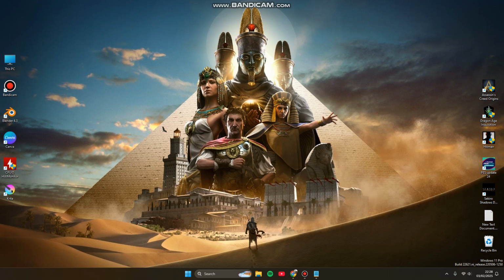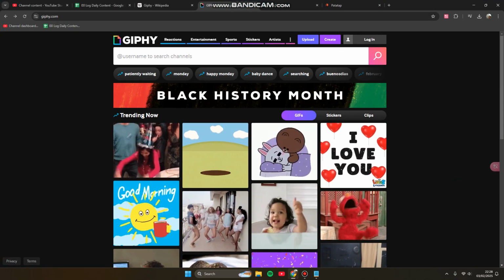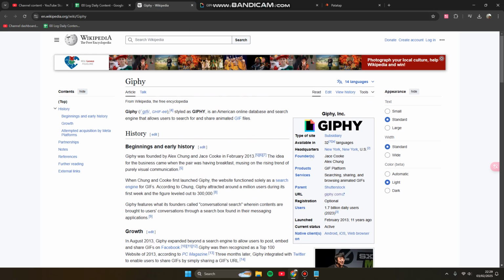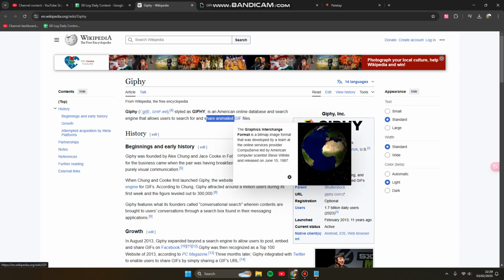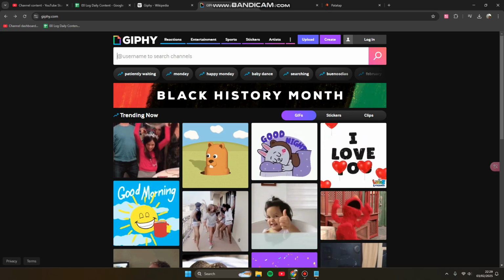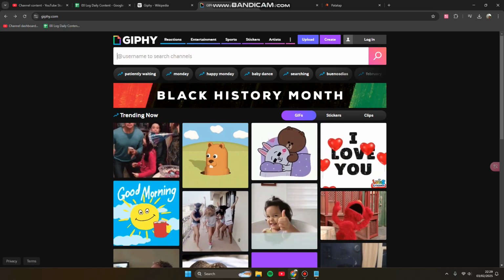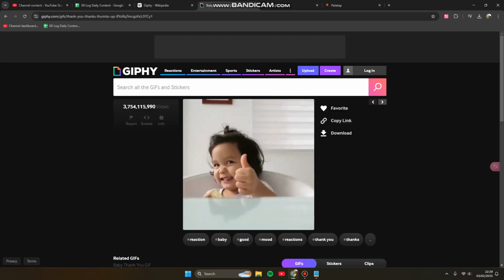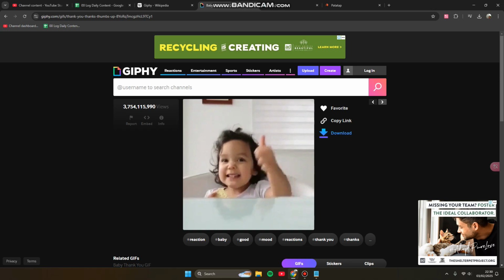How to Search Share and Download Animated GIF Files